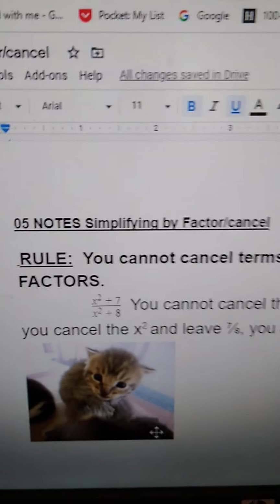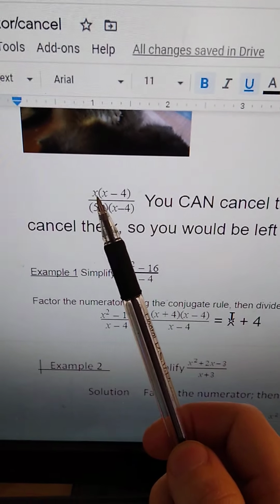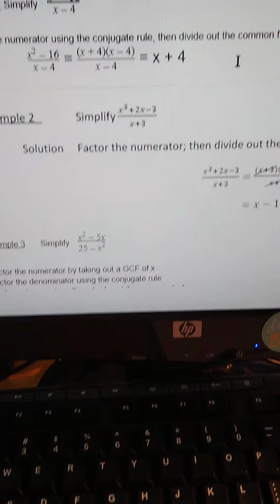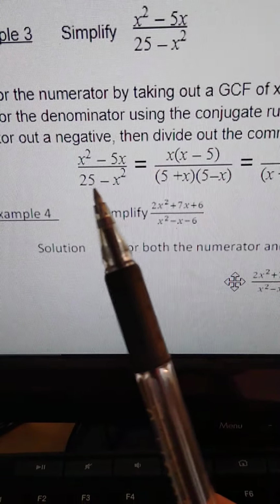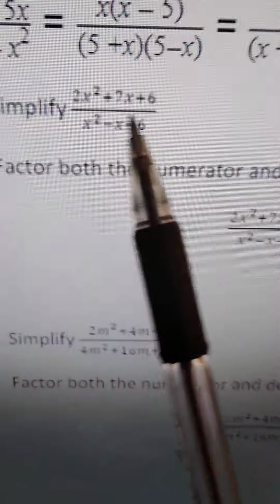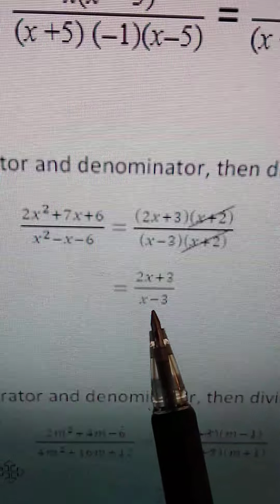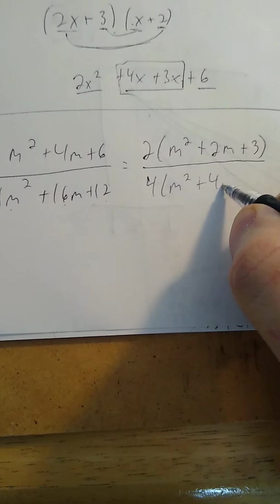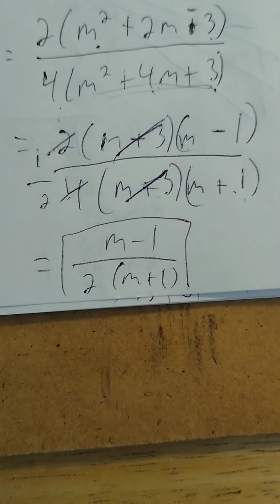Notes simplify rational expressions factor cancel